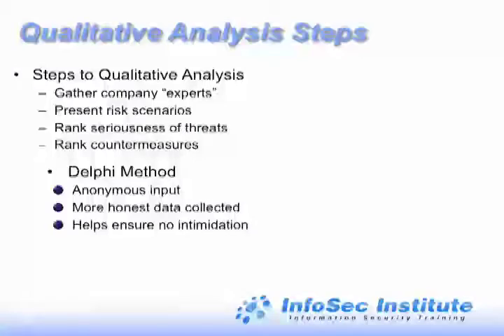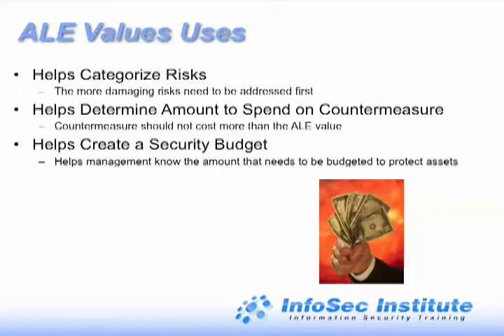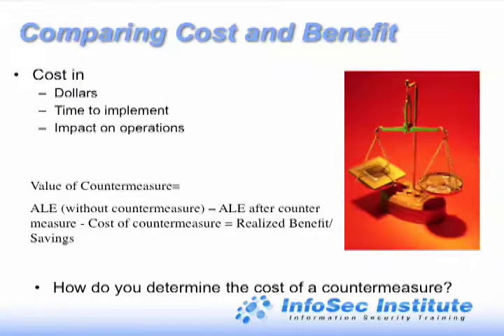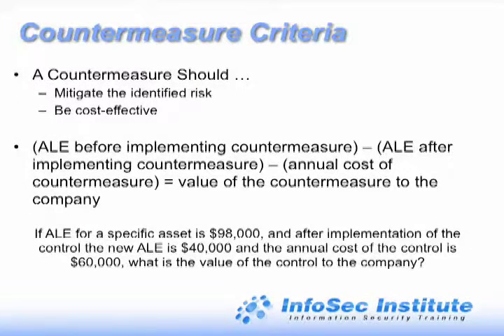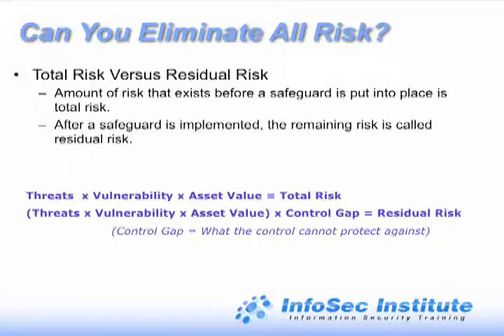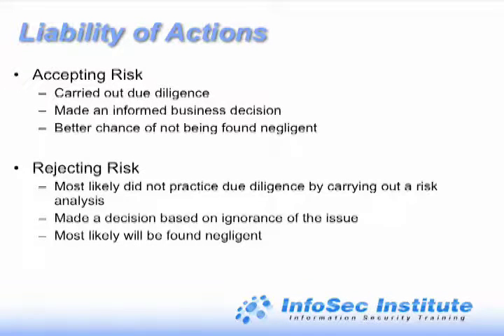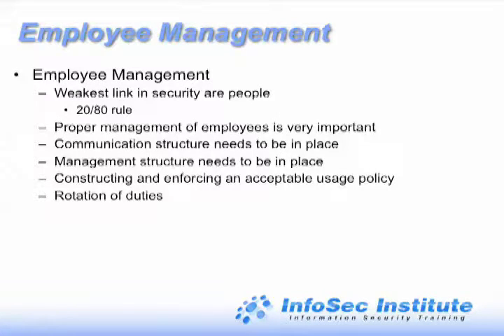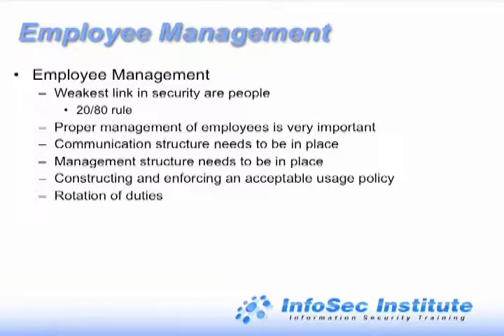CISSP Boot Camp Online Module 03